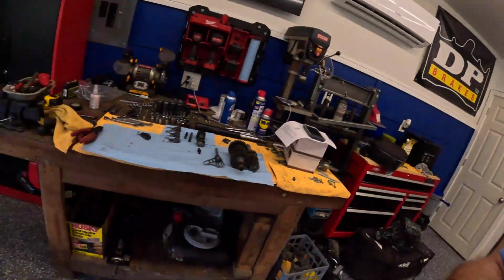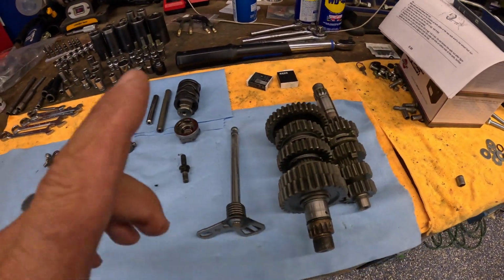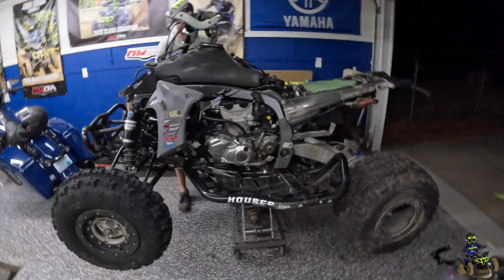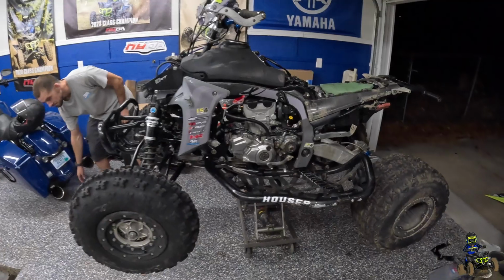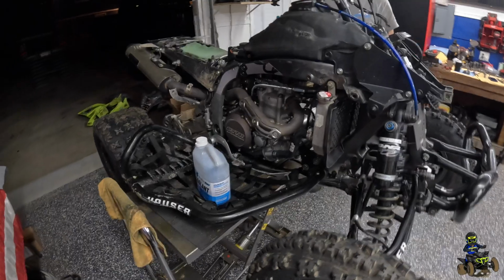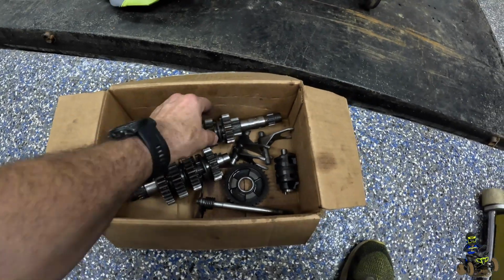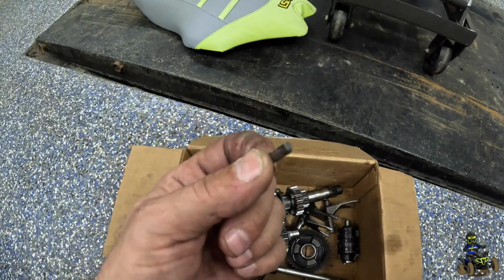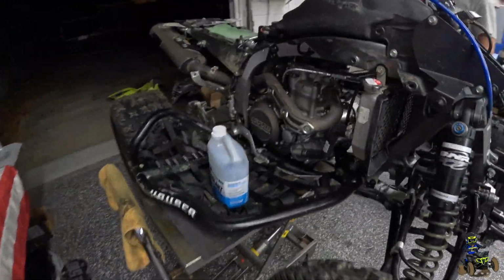Will It Run? Installing a freshly rebuilt YFZ450r engine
Finally its time to install Marc's engine I rebuilt a few months ago.

👉Alco Cleaners
👉38 Motorsports
👉Ls4
👉Blud Lubricants
👉Nine2
👉Houser Racing

🎯My Rides
2014 Yamaha Yfz450r(practice Quad)
2020 Blacked Out Yamaha Yfz450r(sold)
2021 Blued Out Yamaha Yfz450r (raffled)
2018 Can Am Renegade 1000xxc (raffled)
2023 Yfz450r Blackedout Lives Again
2018 Yfz450r Practice Quad Rebuild

👉2 Hero 10
👉1 Hero 11

nyoa hare scramble.
nyoa rolling oaks.
nyoa twisted fence .